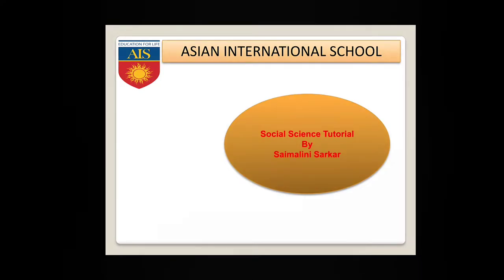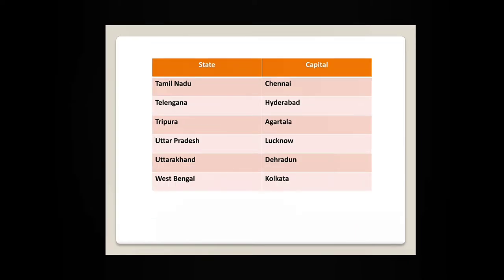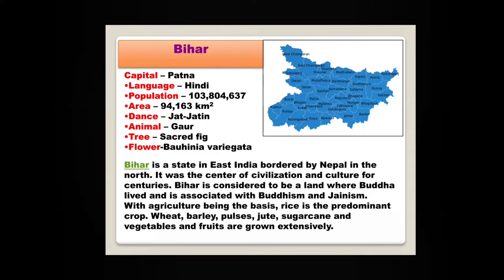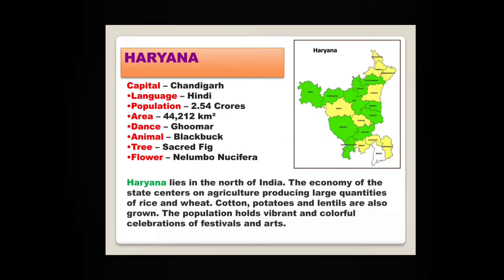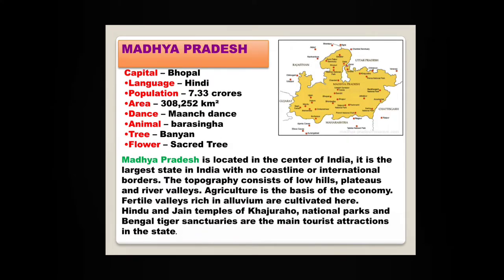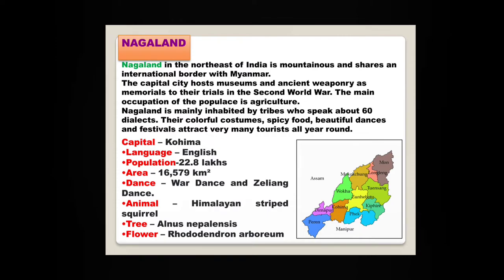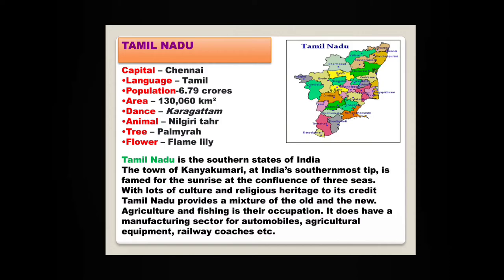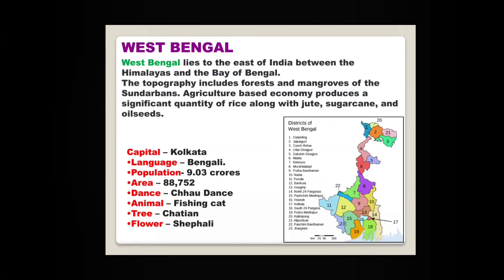Amazing India - Part 2 (SSC)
Asian International School
Social Science Tutorial
Class - III
Created by - Saimalini Sarkar